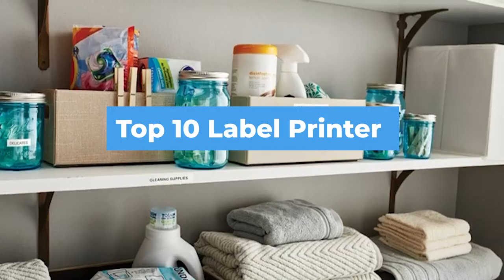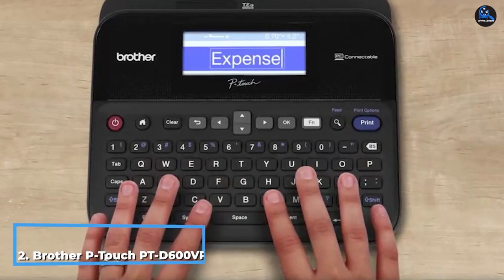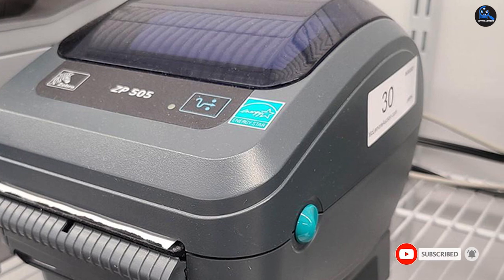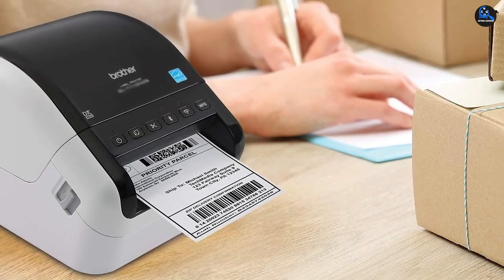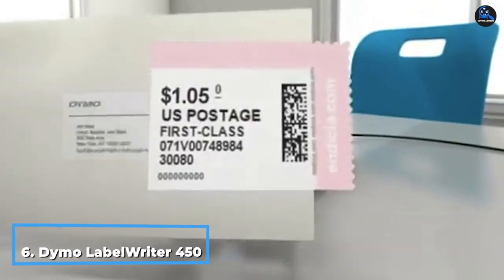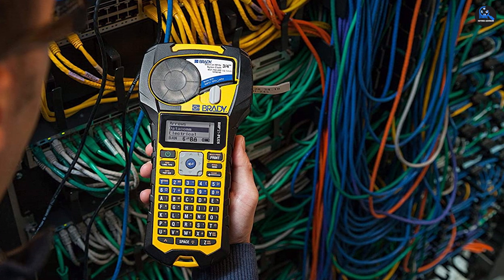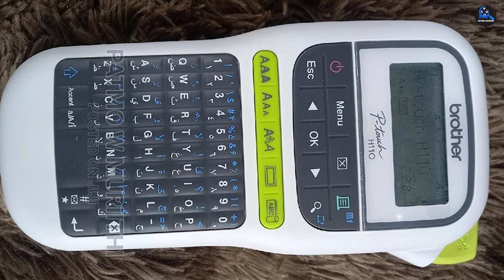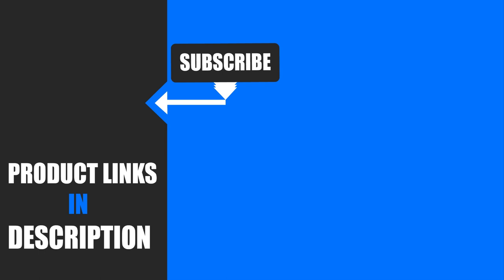Top 10 Label Printer in 2023 (Best Sellers)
Links to the Best Label Printers we listed in today's Label Printer review video:

1 . Brother P-Touch Cube Plus PT-P710BT
2 . Brother P-Touch PT-D600VP PC-Connectable Label Maker with Color Display
3 . Zebra ZP505
4 . Brother QL-1110NWB
5 . ROLLO Label Printer
6 . Dymo LabelWriter 450 Turbo
7 . Brady BMP21-PLUS Handheld Label Printer with Rubber Bumpers
8 . Brother P-Touch PT-H110 Easy Handheld Label Maker
9 . DYMO Label Maker with 3 Bonus Labeling Tapes
10 . Phomemo-M110 Label Maker
What are the Best Label Printers in 2023?

In today's video we reviewed the Top 10 Best Label Printers on the market in 2023. We made this list based on our personal opinion and we ranked them in no particular order, after doing our research based on their prices, quality, durability, brand reputation and many more.

After watching this video you will know which are the best budget, top selling and top rated Label Printer on the market today.

If you choose from this list you can be sure that you buy one of the best Label Printers available today.